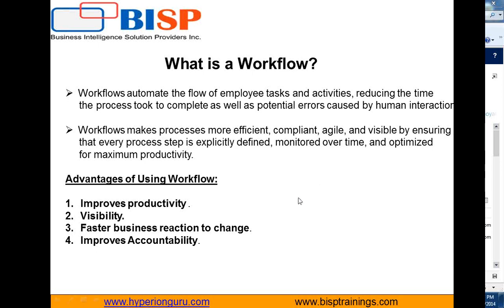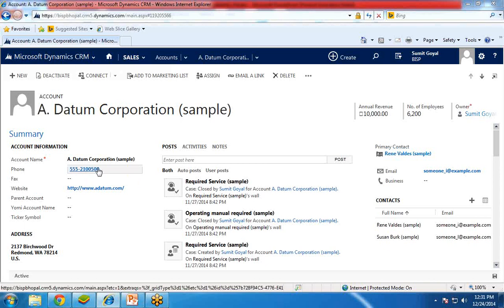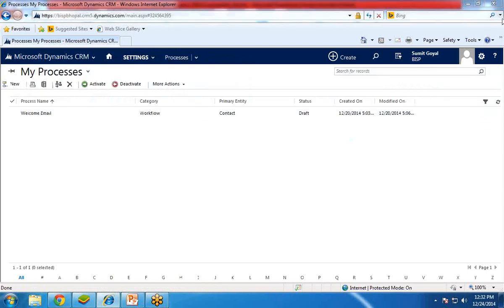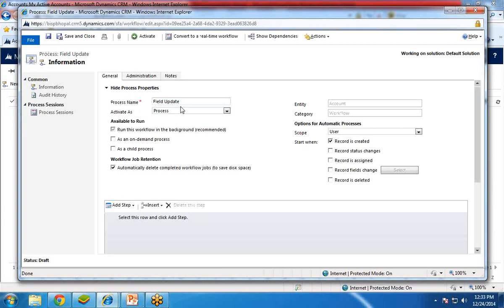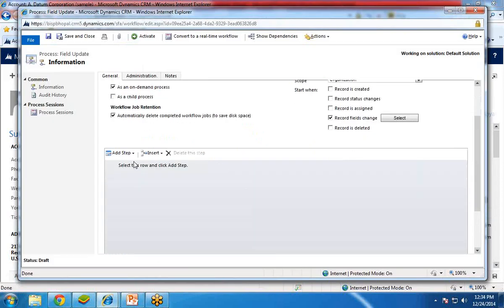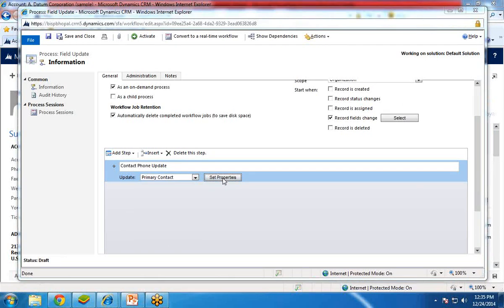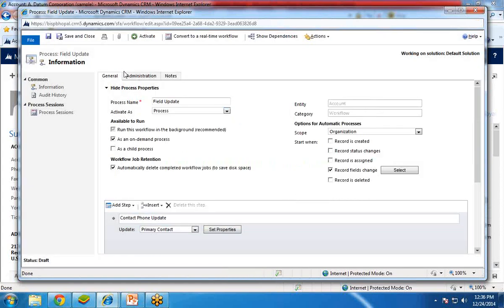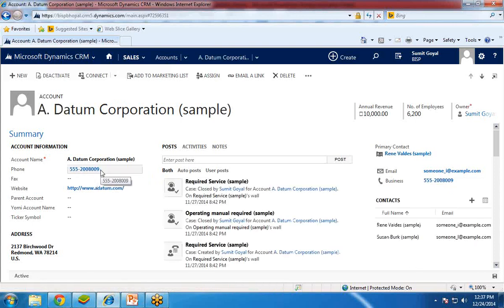Field Updation Using Workflow in Dynamic CRM